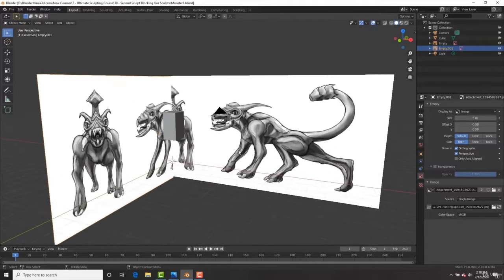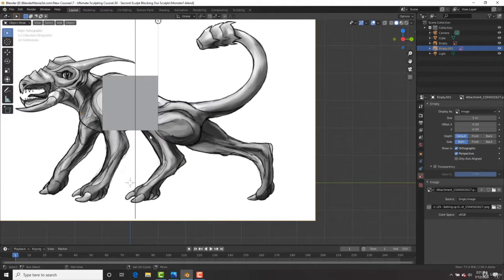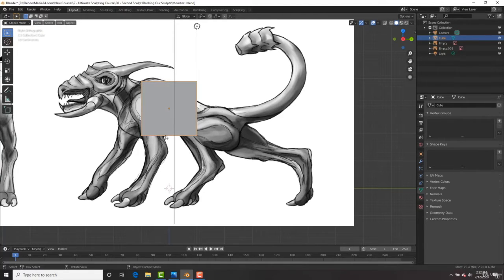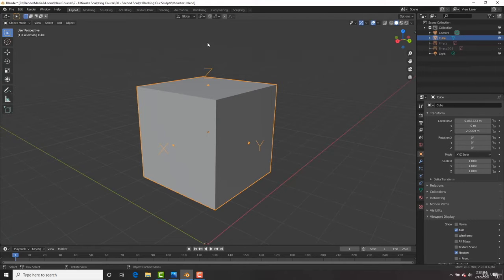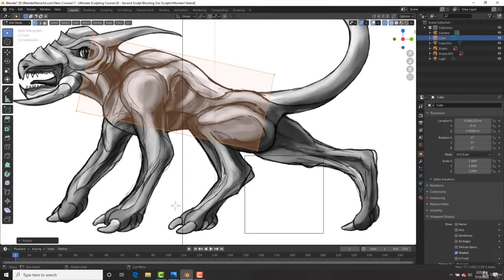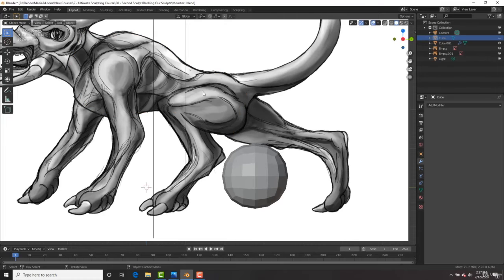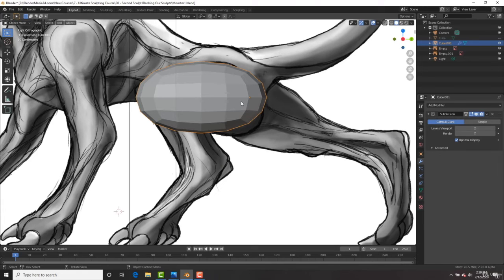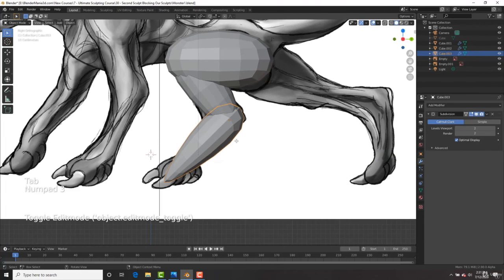THE ULTIMATE BLENDER SCULPTING COURSE - 2022 ( PART 5 )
Students will learn the WHOLE sculpting workflow from A-Z, learn about anatomy, retopology, texturing, rigging and animating their sculpts
By the end of this course students will be able to sculpt whatever they want and make it into a full blown ready to render or animate character or leave it as a sculpt
By the end of this course students will be equipped with the skills to sculpt and have 4 awesome sculpts that they can be proud of
Students will sculpt 4 different sculpts from A-Z and go through the whole sculpt workflow so that they are proficient in sculpting

Requirements
All you need to do is download Blender which is free and then grab your mouse and keyboard and join me on this adventure!
Description
Learn 3D Sculpting from A-Z with the popular 3D program “Blender”

Want to learn 3D Sculpting but don’t know where to start? No problem! In this course we go from A-Z, from the basics to the more advanced of Sculpting. This course is project based so we will be using the skills we learn along the way to create some awesome Sculpts.

Learn The Art of 3D Animation From The Very Basics to The More Advanced

The COMPLETE Sculpting workflow:

– Sculpting

– Anatomy

– Retopology

– UV Unwrapping

– Texturing

– Rigging

– Animating